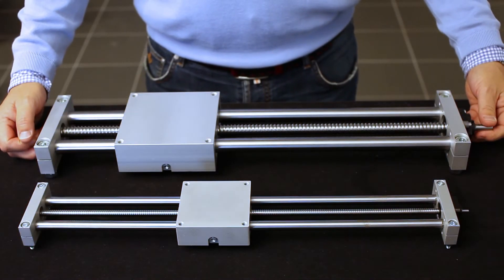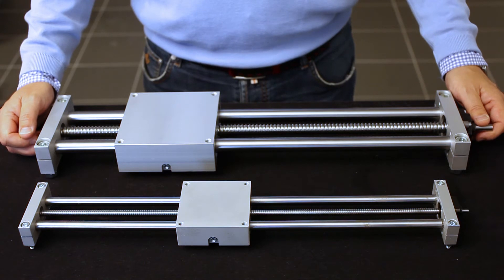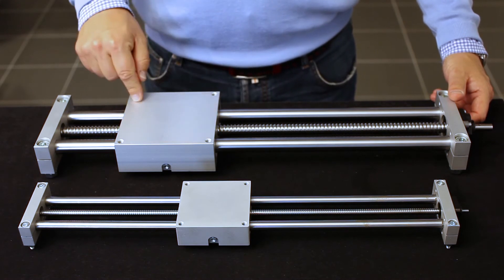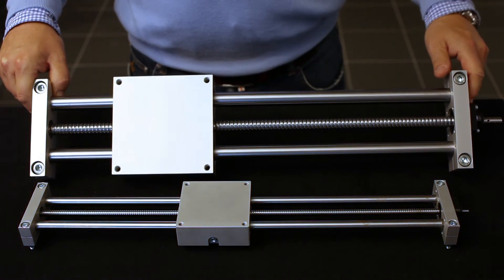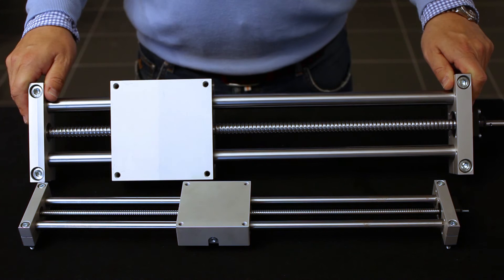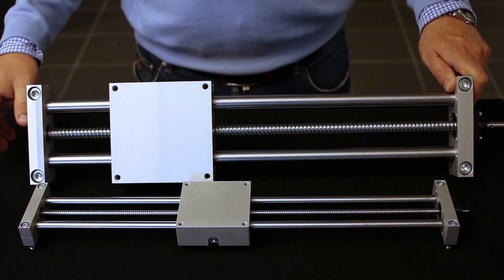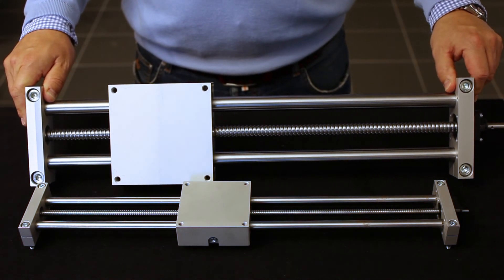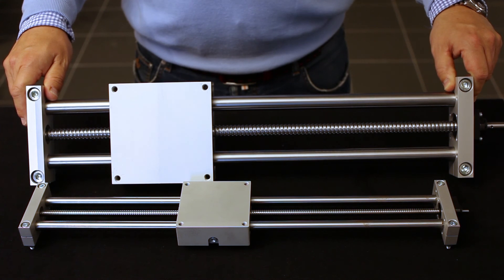Rollco Linear Unit type QME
QME is a complete linear unit, ready to use. The QME unit consists of 2 end pieces, one end with the bearing unit inside, 2 shafts, a machined ball screw, a block including 4 ball bushings.

If needed, we can also mount protective bellow and hand wheel.

The unit is available in 3 standard sizes. Special sizes can be made according to customers need.